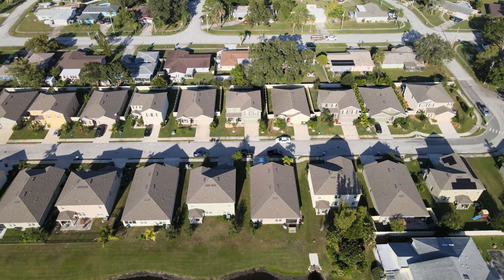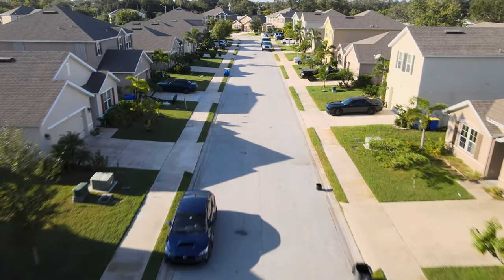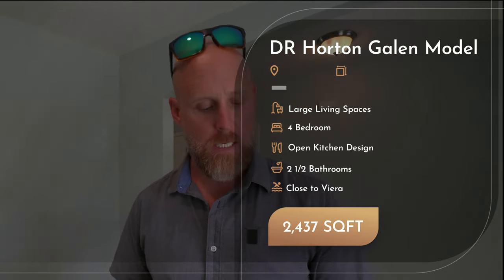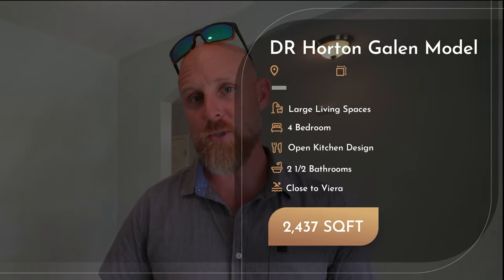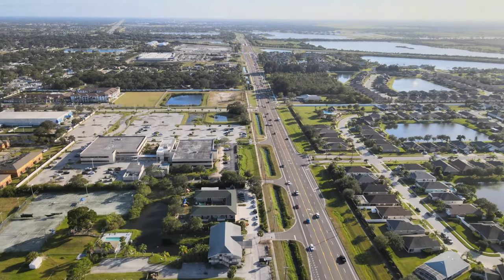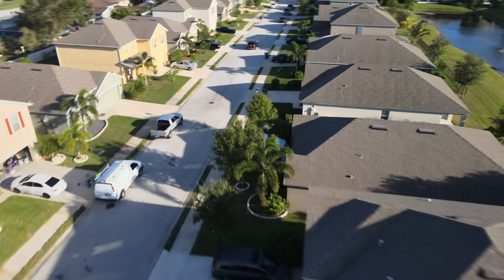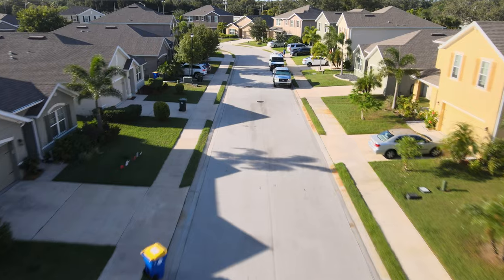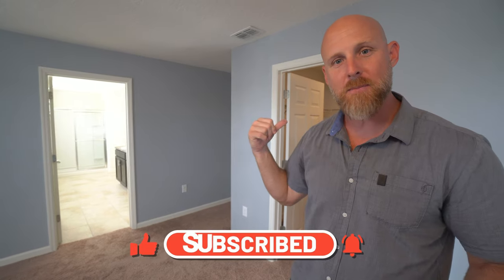What $435k Buys when Moving to Rockledge Florida near VIERA ⛳️ \\ DR Horton Galen Tour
📍Moving to Rockledge Florida and want to be near Viera but don't want to pay those Viera prices? I'm going to show you what you can buy for $435,000 near Viera. Join me as we tour this DR Horton Galen model located in the Swiss Pointe community in Rockledge Florida.

💻 TeamRealLocal.com
💯 Team Real Local - Real Broker

✅ Specs for this Rockledge home:
4 Bedrooms
2.5 Bathrooms
2,437 SF under air
2 Car Garage
Built 2017
Express Homes by DR Horton
Galen Model
2 Story
Double Pane Windows
Hurricane Shutters

✅ Swiss Pointe Rockledge:
Just North of Viera on Fiske
Super Low HOA $146/ Quarterly
Small Community

😍 WE LOVE working with people who are RELOCATING TO or WITHIN FLORIDA. We would love to help you FIND YOUR NEXT HOME that’s perfect for your LIFESTYLE!

🚚 If you're thinking about moving anywhere in CENTRAL FLORIDA or the SPACE COAST reach out so our team can get to work for you!

‼️ IF YOU OWN A HOME HERE, we have a list of QUALIFIED AND HIGHLY MOTIVATED BUYERS, that are actively searching for the perfect property. If you’ve ever considered selling and upgrading to another home REACH OUT. WE WOULD LOVE TO FIND A MATCH FOR YOUR HOME ‼️

Joey Guest, Realtor®
Team Leader | Team Real Local

Christian Lorenzo, Realtor®
Real Estate Advisor | Team Real Local

Viera is Brevard Counties premier master planned community! Offering a little something for everyone, top Viera neighborhoods include Adelaide, Aripeka, Avalonia, Bridgewater at Viera, Del Webb at Viera, Modern Duran, Pangea Park and Reeling Park just to name a few.

Viera is also home to arguably the best shopping and entertainment district on the Space Coast! Things to do in Viera include The Avenue, Duran Golf Club, Viera Regional Park, Town Center and more. You’re also just minutes away from the Brevard Zoo and I95.

If you’re looking for something a bit more affordable adjacent community Rockledge has a lot to offer! Situated just North of Viera you’ll find some great communities that still offer great access to all that Viera has to offer!